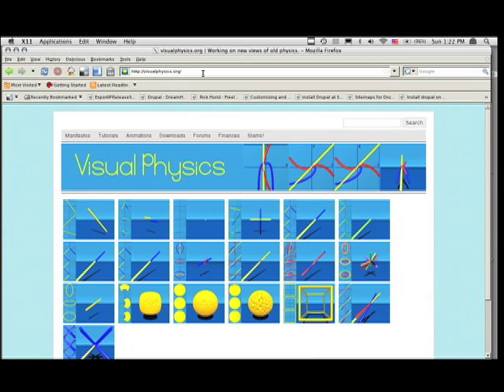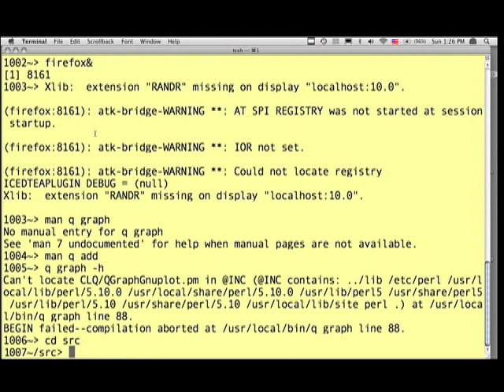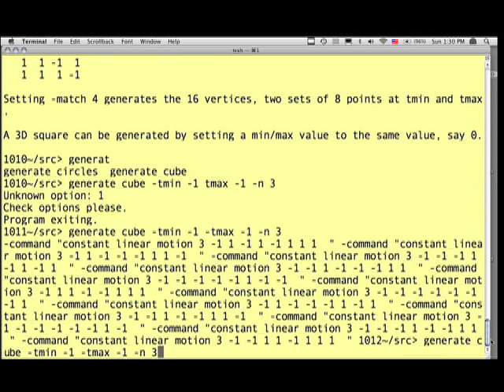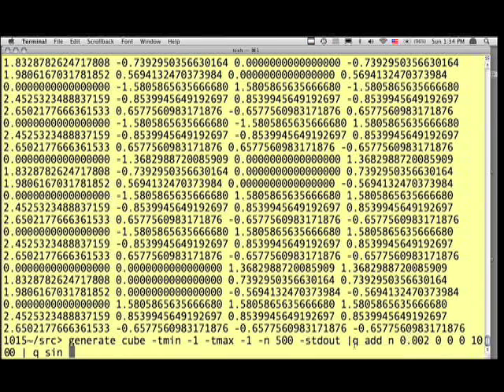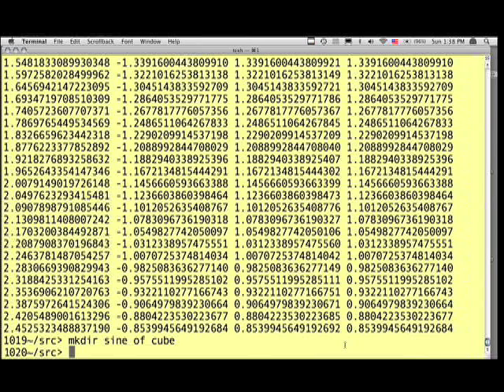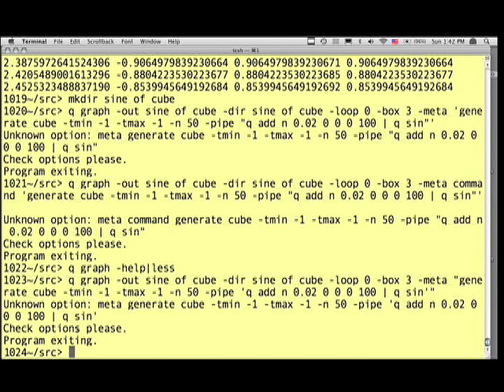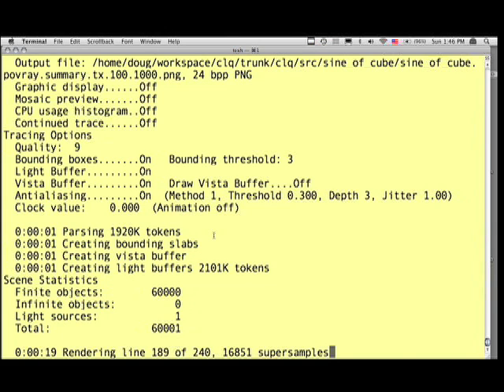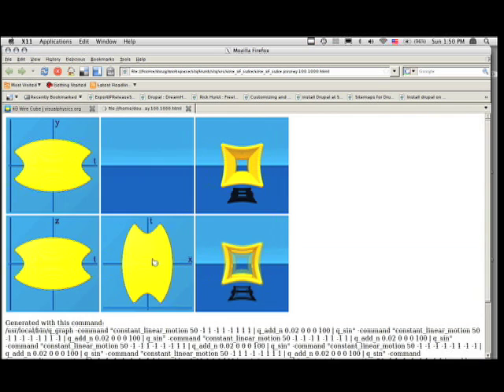Visual Physics: Using the Software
This screencast show how to use the software that created all the animations available It is easy to make minor variations on animations by grabbing commands directly from the site.  More challenging is creating a brand type of animation. Some troubleshooting was recorded while taking the sine of a wire cube.  The problems were addressed, and a new animation was created.